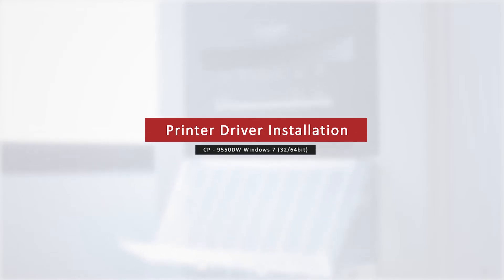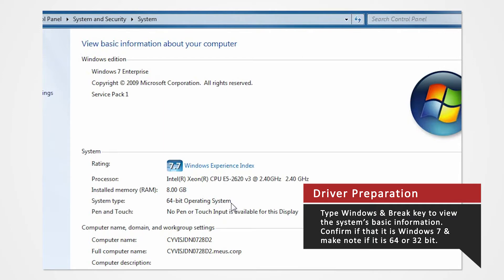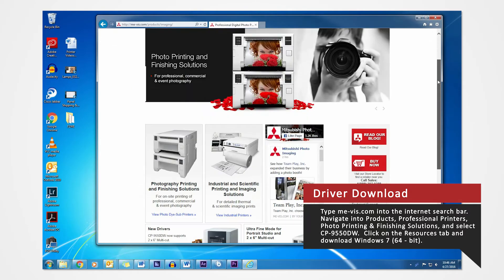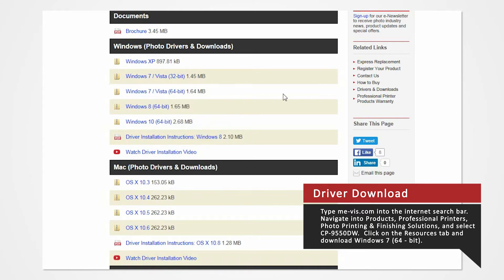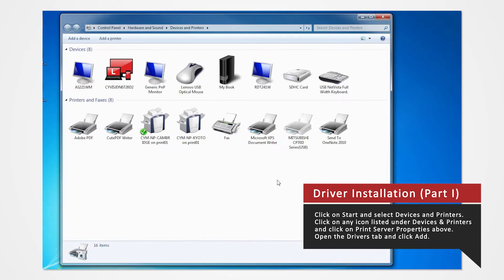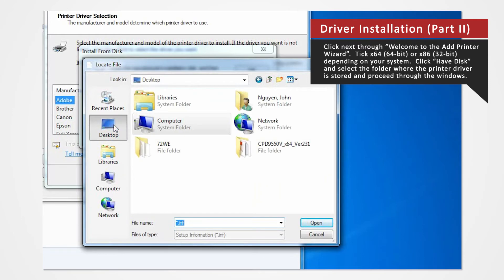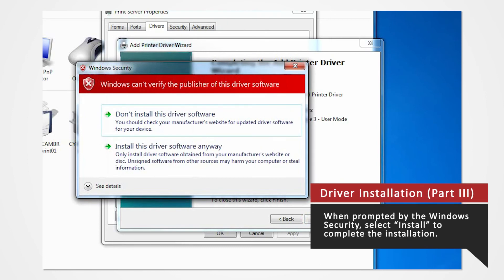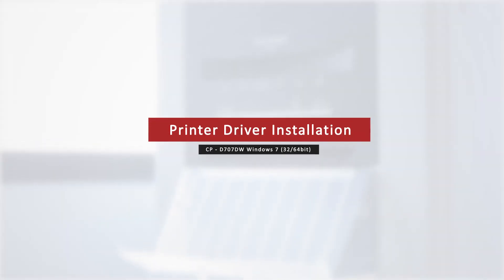CP-9550DW Driver Installation for Windows 7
Are you having trouble installing the Mitsubishi photo printer drivers on Windows 7?  We're here to bring you a video tutorial to help you with the installation!   The model we'll be exploring today is the 9550.